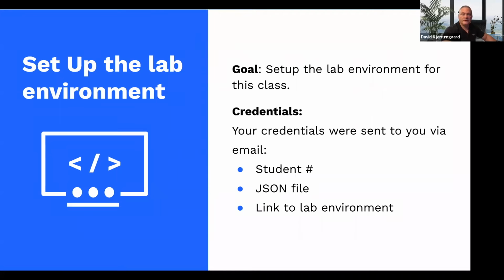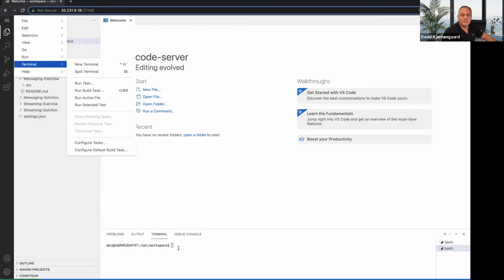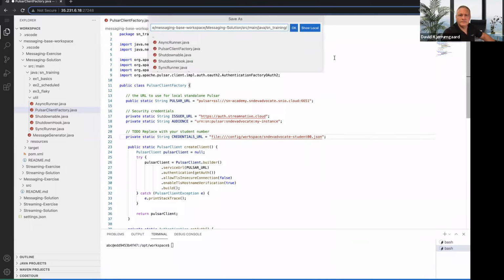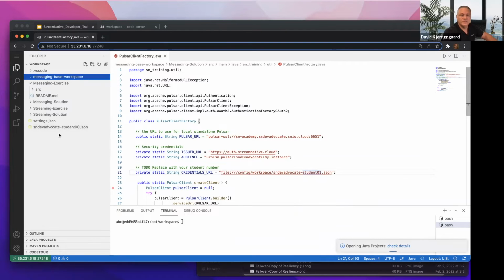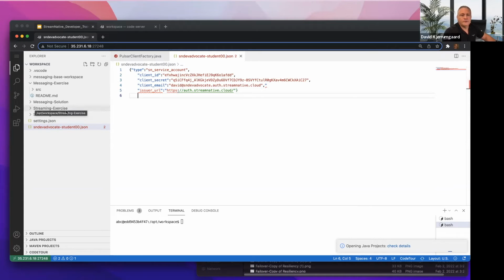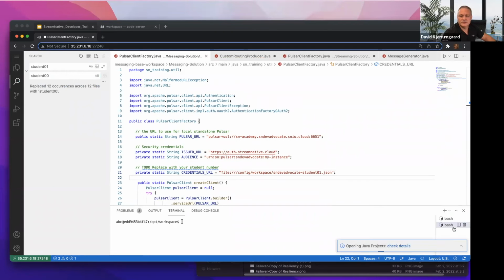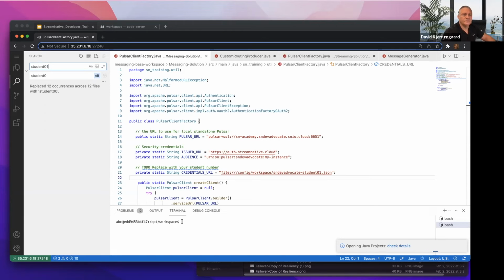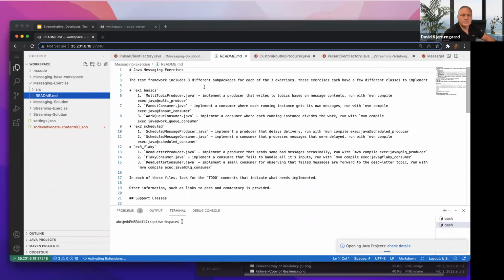Demo: How to Set up the Lab Environment [For In-Class Labs]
This is a helper video for live Developer training participants.